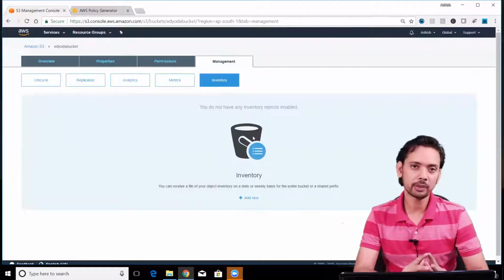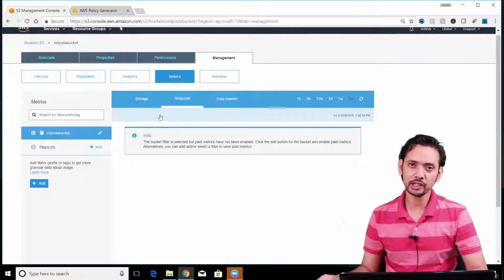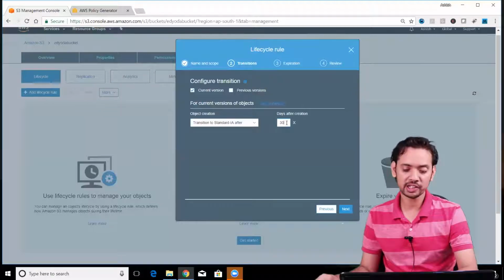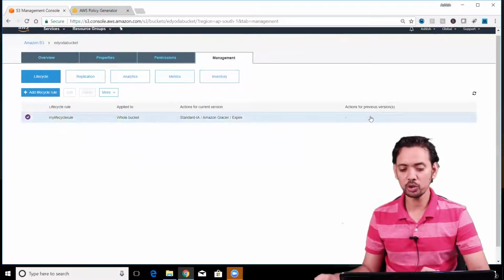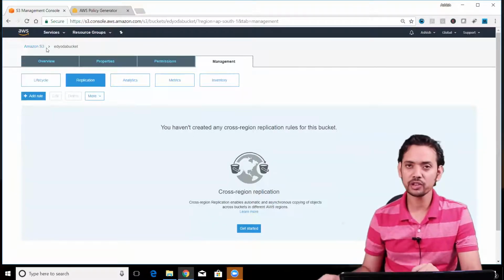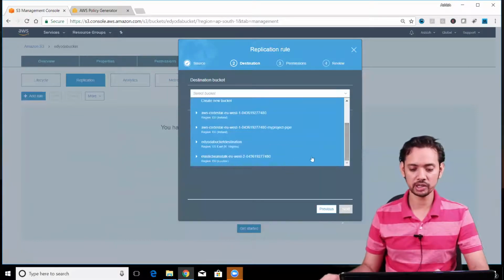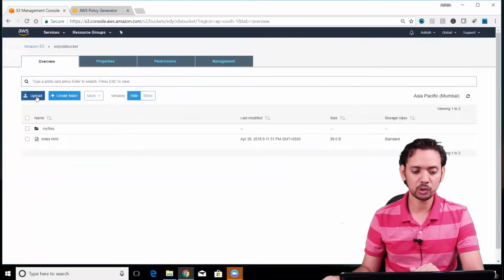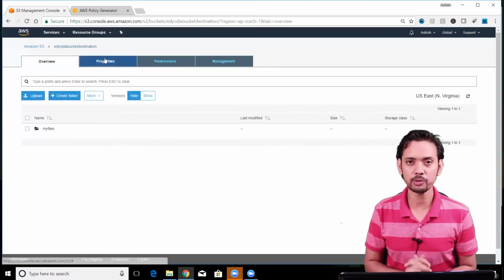AWS S3 - Management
Uploading and accessing data on cloud is pretty seamless, but oce you have got a lot of data on cloud, or bucket specifically, how do you manage that.

In this video we will discuss about how to organize and manage your buckets more effectively by using its existing features. We have discussed here:

Lifecycle rules for S3 storage classes
Inventory management on S3
Cross region replication for S3 objects
Object Analytics
S3 Metrics